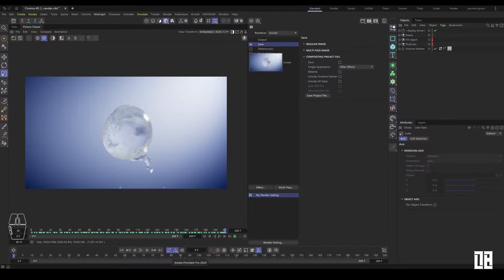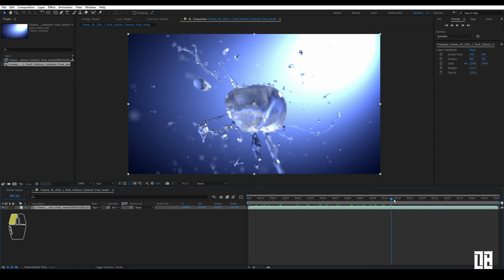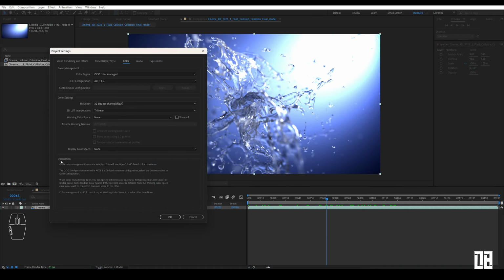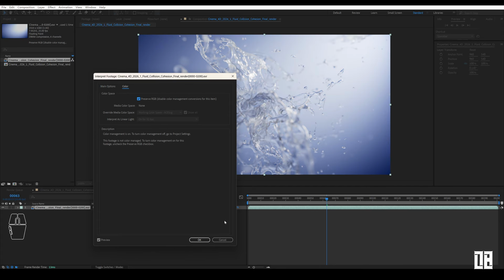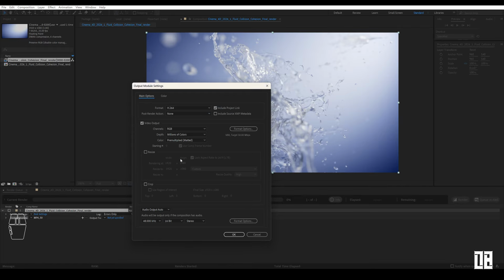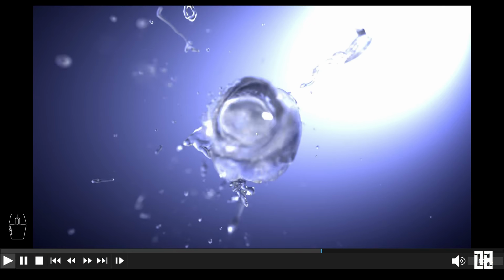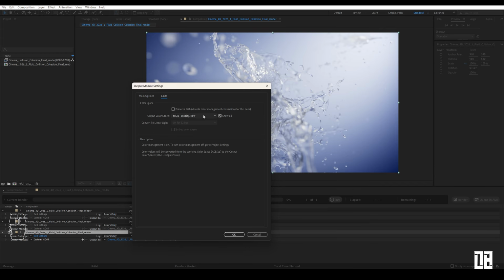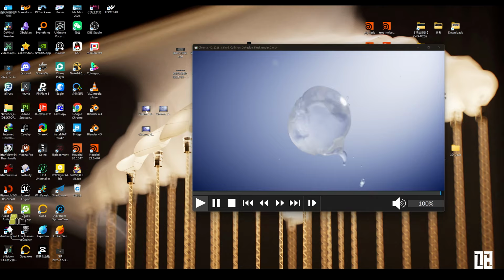The Ultimate After EffectsACEScg Correct MP4 Output Workflow | Fix Color Shift Issues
Hey everyone! In this tutorial, I’m sharing the complete and correct workflow for exporting ACEScg renders from Cinema 4D to After Effects and outputting accurate MP4 files without any color shifts or washed-out looks.This is a problem I personally ran into multiple times in the past—colors looking perfect in C4D but completely off after rendering out from AE. After a lot of trial and error (and digging through forums, docs, and color management settings), I finally figured out the reliable step-by-step process that actually works.In this video, you’ll learn:How to properly set up ACEScg in Cinema 4D (Project Settings, Render Settings, and View Transform)
The best export format and settings (EXR sequences with ACEScg)
How to import and manage ACES in After Effects (Project Color Settings, OCIO config, and interpretation)
Applying the correct Output Transform before rendering
Final MP4 export settings that preserve accurate colors for YouTube, Vimeo, or client delivery

If you’ve ever been frustrated by color mismatches between C4D and AE, this video is for you. I hope it saves you hours of headache and helps you get consistent, professional results every time.

Bonus Tips & Common Mistakes Drop a like if this helped, subscribe for more C4D + AE workflow tips, and let me know in the comments if you’ve struggled with ACES color shifts too!Cinema4D